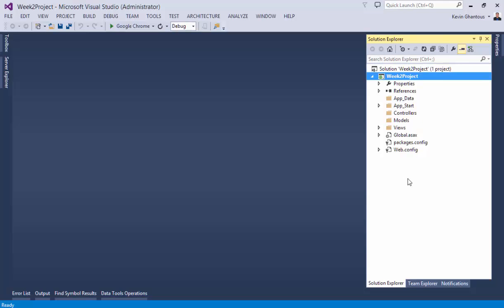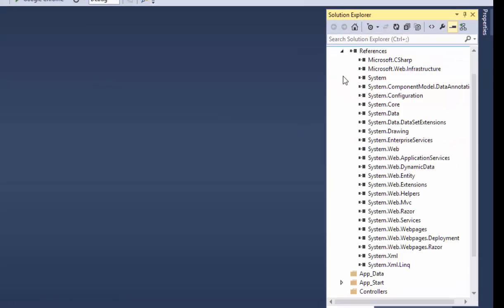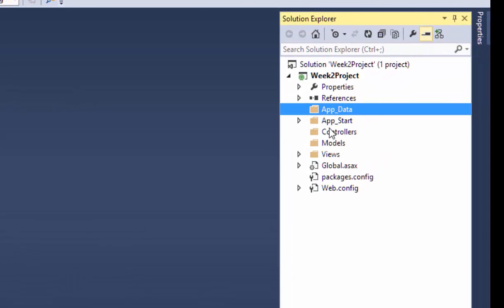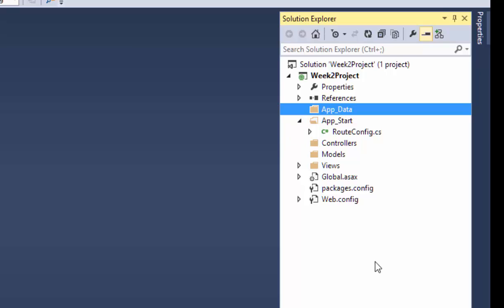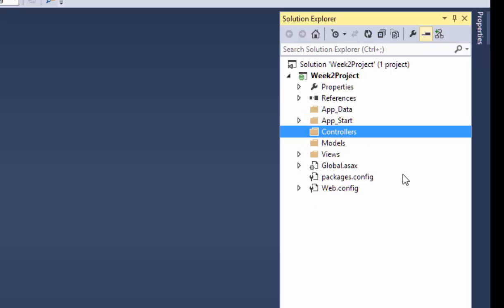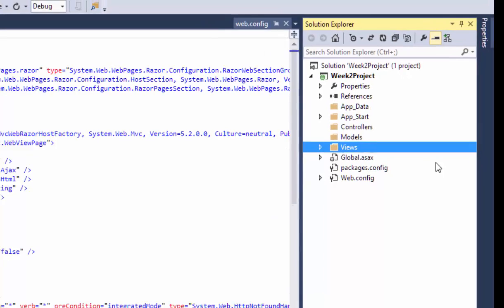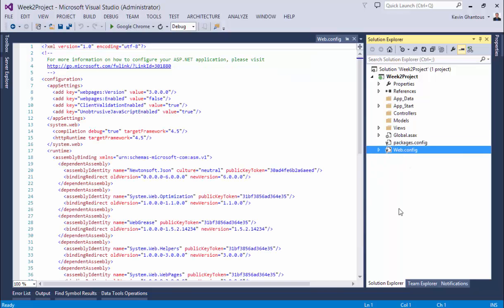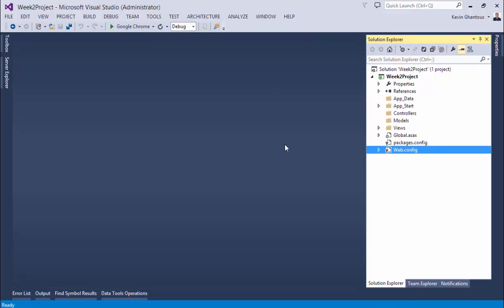Week 2 - Anatomy of an ASP.Net MVC Application | 15SS Web Server App Development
Learn about the folders and files within an ASP.Net MVC Application